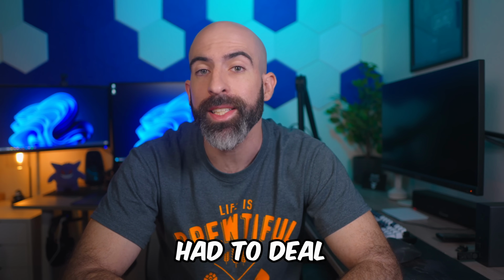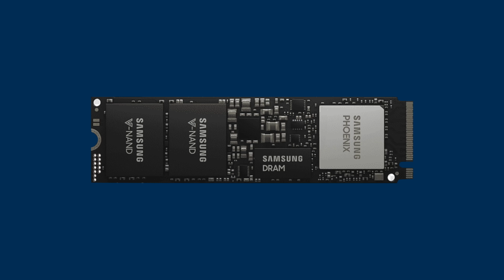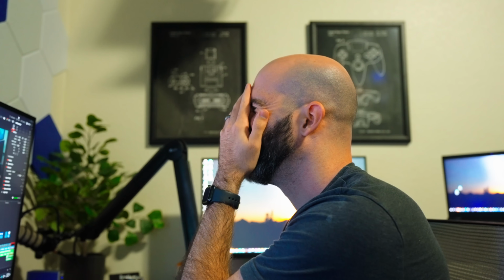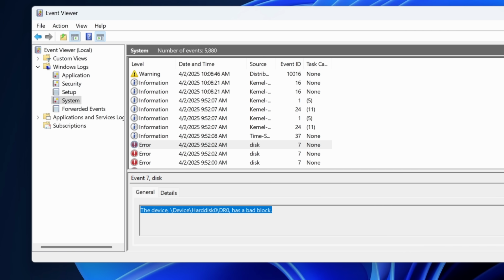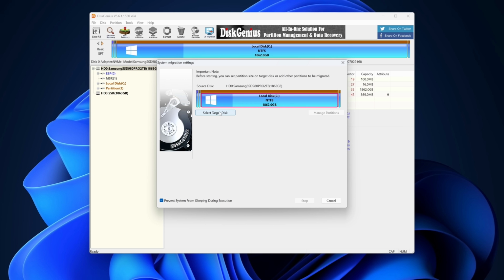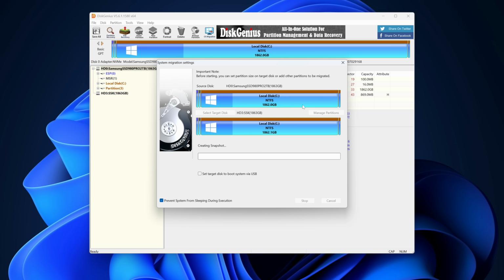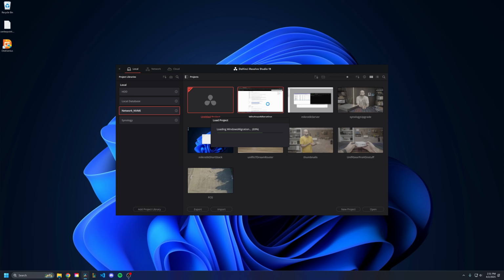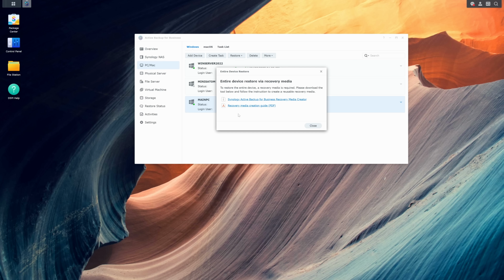Migrating my Windows Boot Drive before it's too late...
Sale Time: April 9 - April 29

0:00 Intro
2:09 Sponsor
3:11 Using DiskGenius
5:05 It works